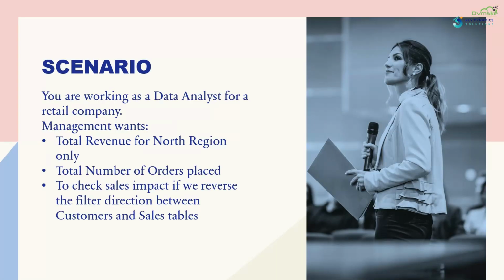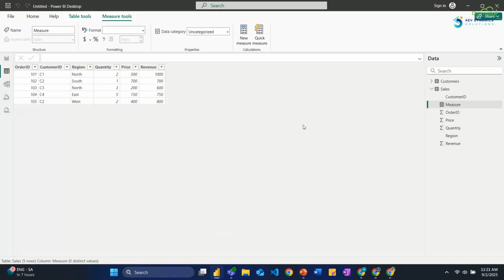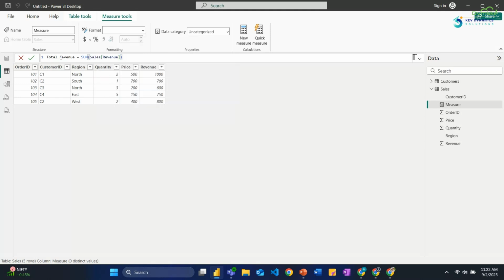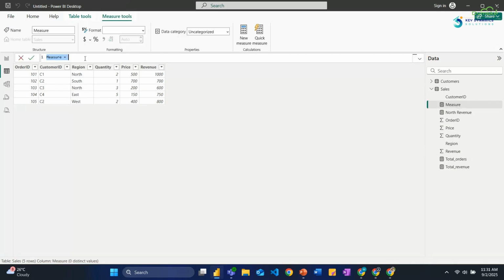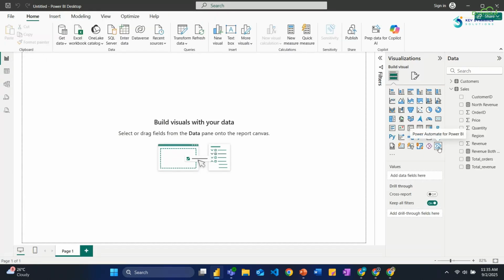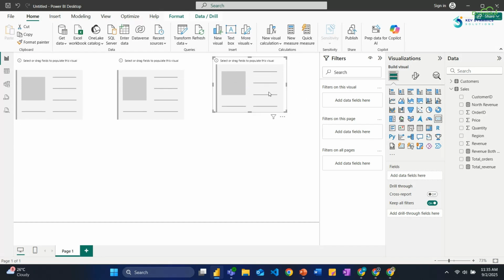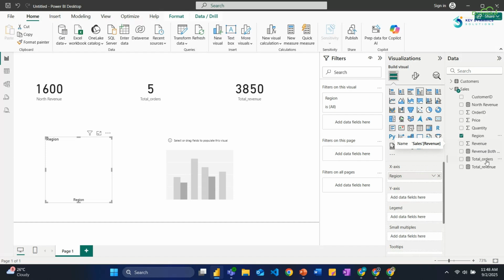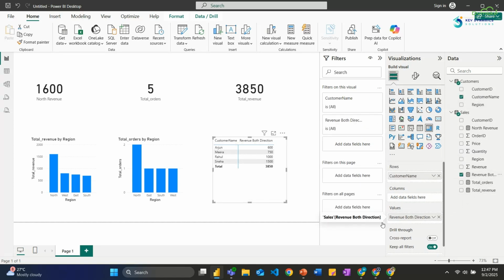DAX in Power BI - Complete Beginner's Guide (Step by Step)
Are you new to Power Bl and eager to learn how to use DAX in Power BI effectively? This complete beginner's guide will walk you through everything you need to know about DAX in Power Bl, step by step. Discover how DAX in Power Bl helps you create powerful calculations, build insightful reports, and analyze data like a pro!

In this tutorial, we cover:
• What is DAX in Power BI and why it's essential for data modeling
• Common DAX in Power BI functions explained with real examples
• How to create calculated columns and measures using DAX in Power BI
Best practices for applying DAX in Power Bl to enhance your reports
• Tips to avoid common mistakes and improve your analysis with DAX in Power BI
Vhether you're a student, data analyst, or business professional, this guide on DAX in Power 3l is perfect for beginners who want to build strong data modeling skills. Start learning DAX ir
Power Bl today and take your Power Bl reports to the next level!